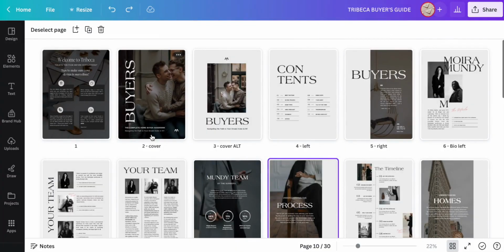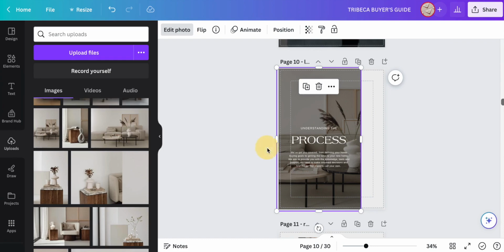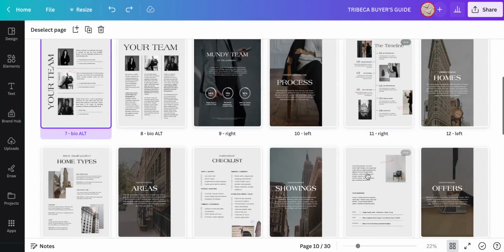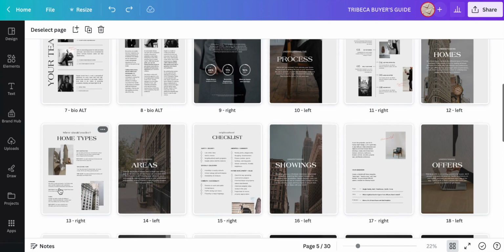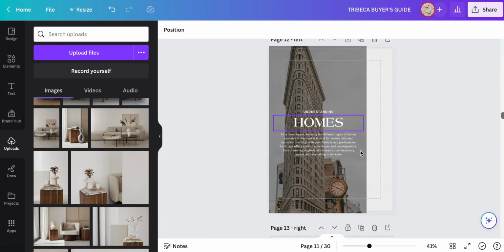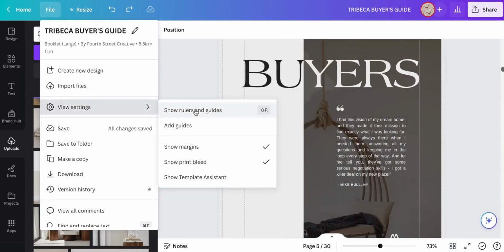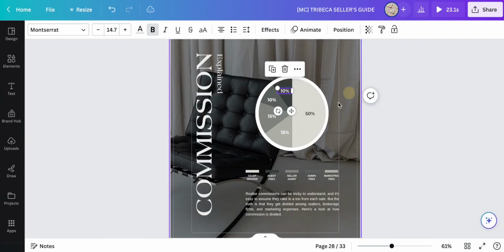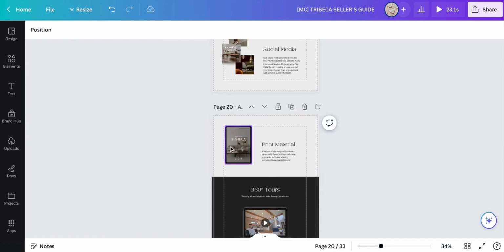Top 5 Tribeca Buyer + Seller Guide Walkthrough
Top 5 things you should know about The Tribeca Buyer + Seller Guides.
Learn how to use your new templates.

Join the real estate marketing membership and get 100s of real estate templates